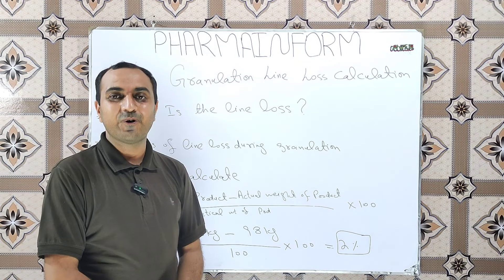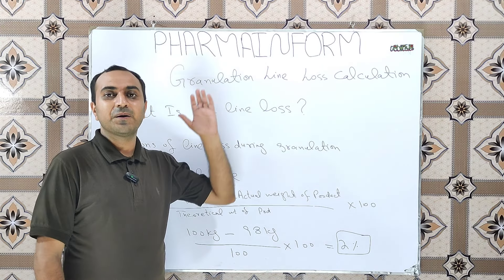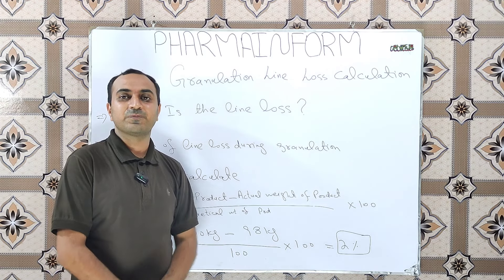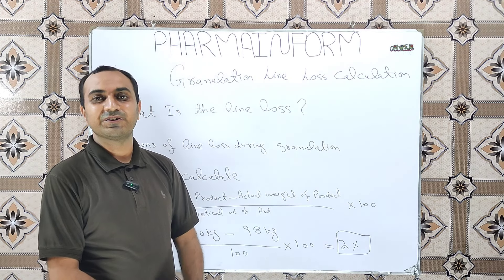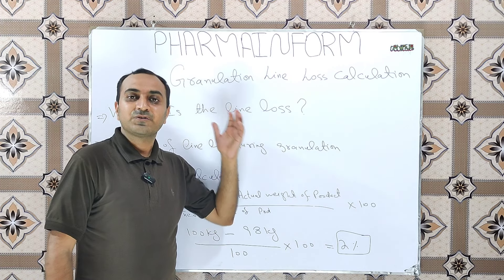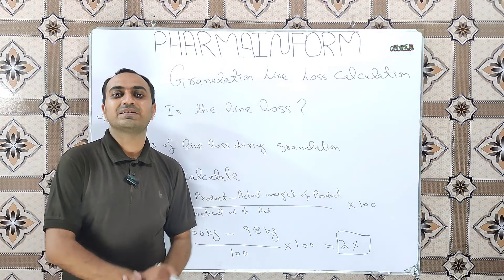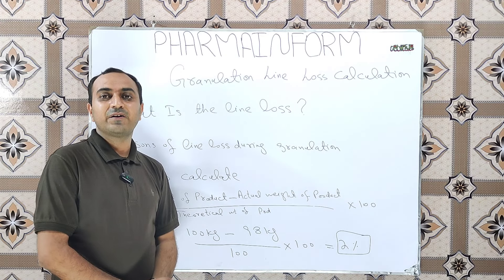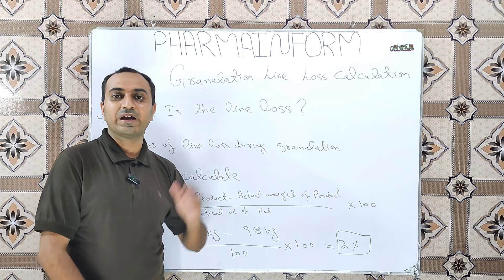Reasons and Calculation Of Granulation Line Loss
Line loss is the common term which is frequently used in pharmaceutical industries & in this video we will learn following
What is the line loss ?
What is the granulation line loss?
Reasons for granulation line loss?
How to calculate granulation line loss.
The material loss during various processing steps is known as line loss & loss of product during various stages of granulation is known as granulation line loss.
Following are the main reason which results in granulation line loss
Powder sticking to sieves,wall of sieving equipment.
Product adherence to the mixing, impeller, chopper blades or side walls of  of kneading equipment.
Product loss during drying process & dry sieving process.
Watch the complete video to learn which formula is used to calculate granulation line loss.